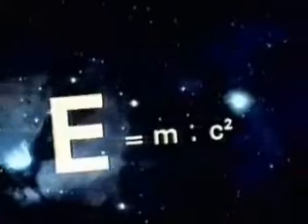Encarta 2007 UK & Ireland - Discovery's Matter